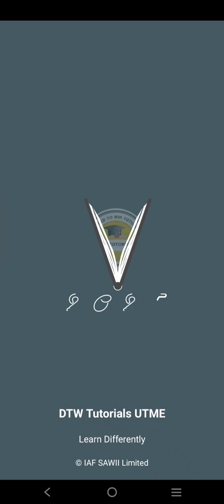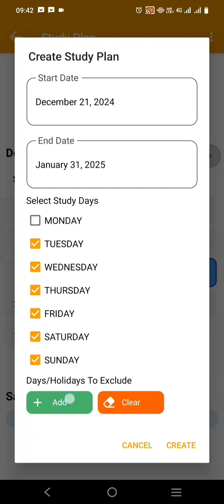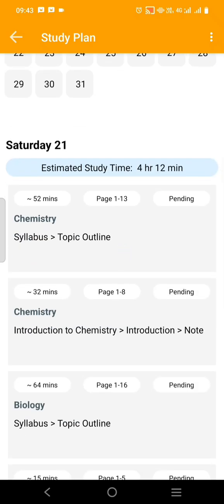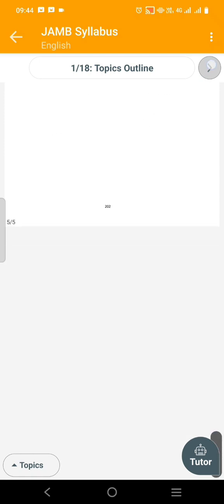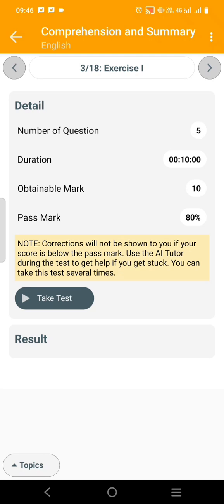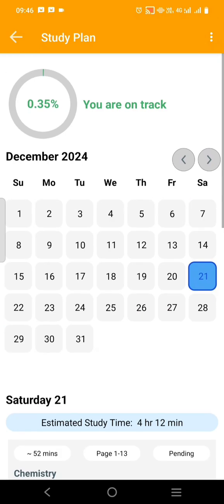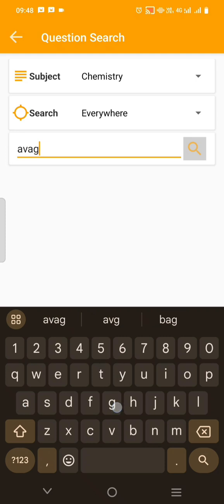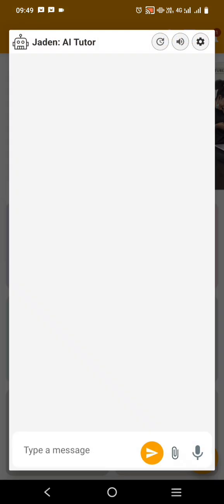Cover Your JAMB 2025 Syllabus in 30 Days using DTW JAMB CBT App Study Planner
For your JAMB documents downloads, JAMB syllabus, JAMB recommended text books, JAMB brochure, check here;